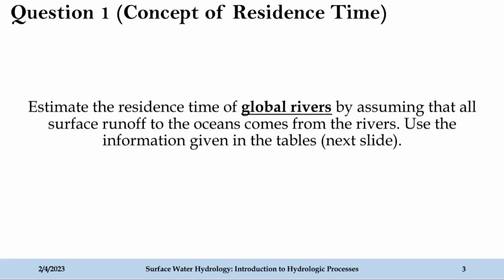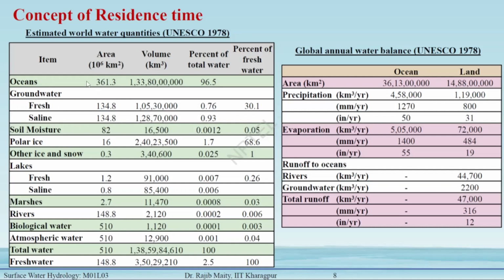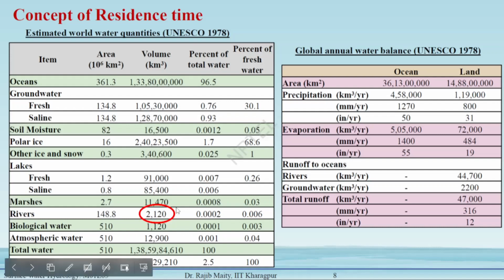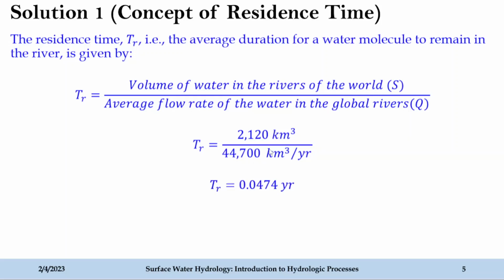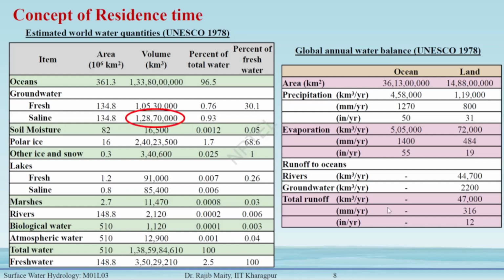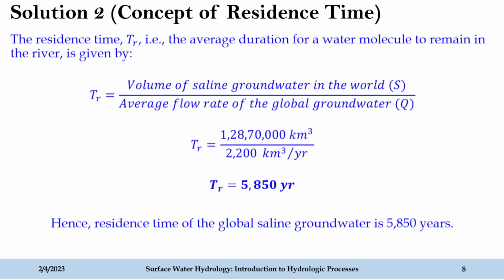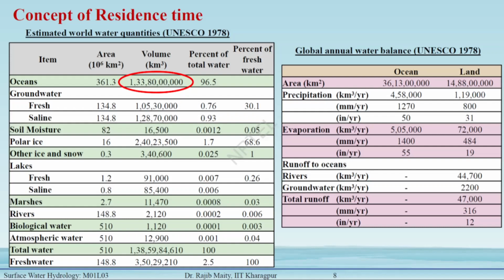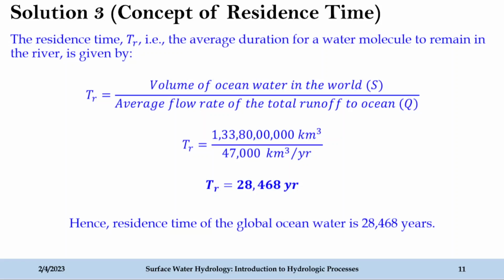Problem Solving Session 1 (Part 1): Estimating Residence Time_Surface Water Hydrology_IIT Kharagpur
Surface water hydrology is one of the core courses in civil engineering that covers a wide range of topics related to different components, at or near earth’s surface of the global hydrological cycle. The spread of knowledge base is wide and relevant topics are multiple in this major field of study. To provide a comprehensive learning strategy, this course is sub-divided into three major modules, namely Hydrological Processes, Hydrological Analysis and Hydrological Design. This video is concerning module 1 where focus is to solve numerical problems on the concept of residence time and water budget equation.